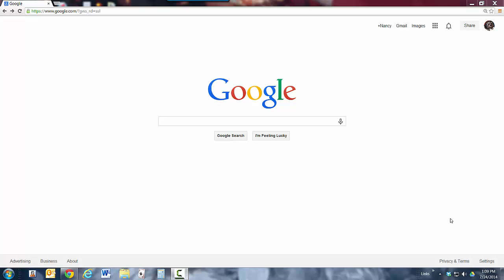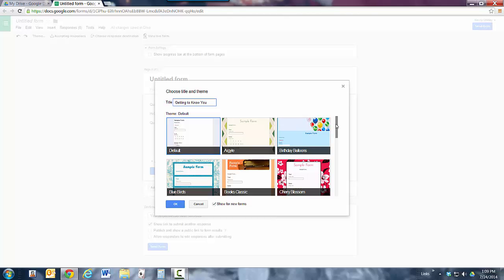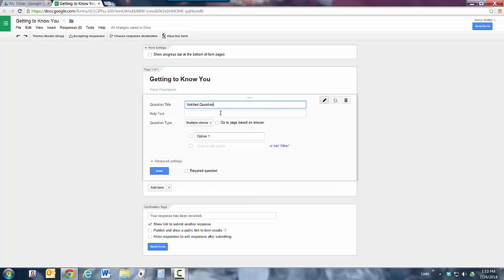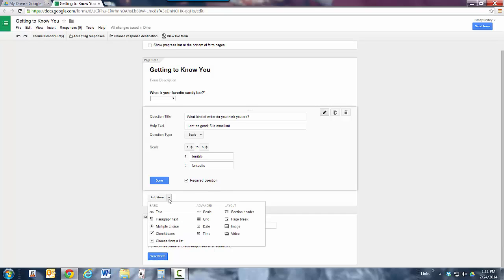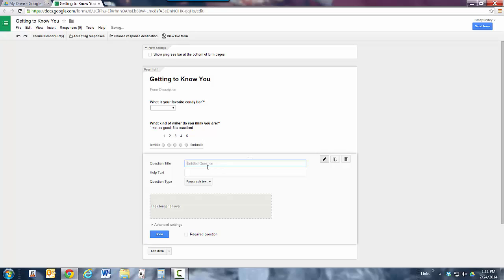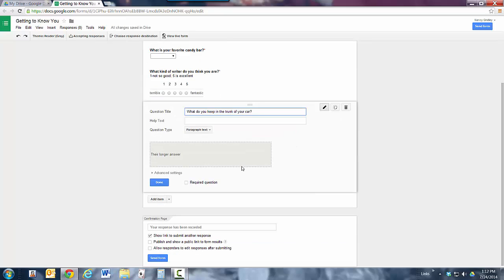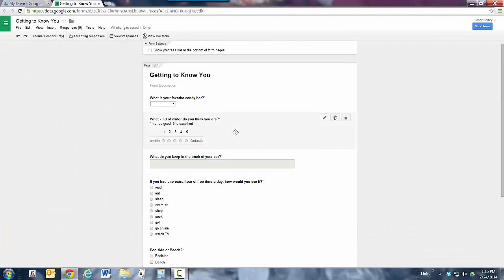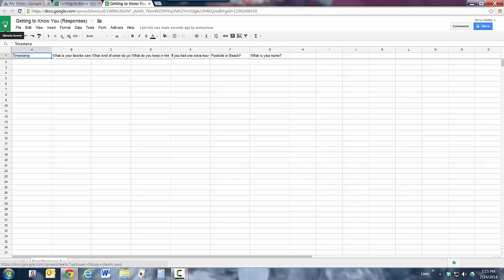Creating a Google Form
instructions for creating a google form in google drive